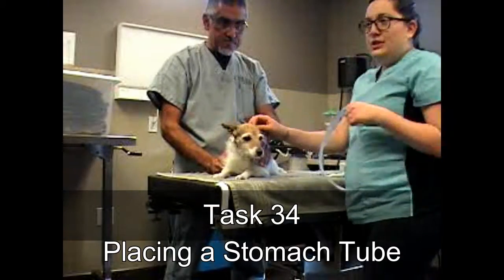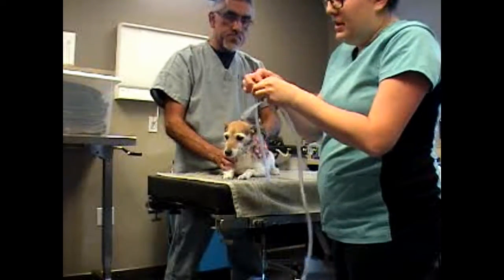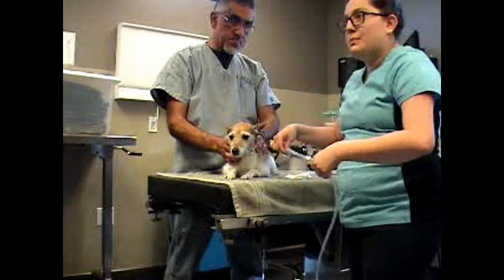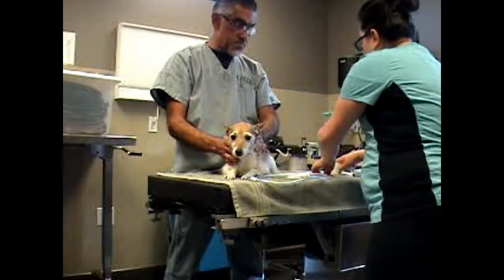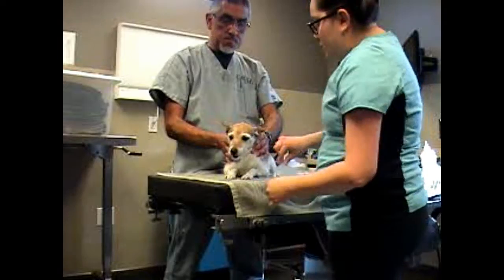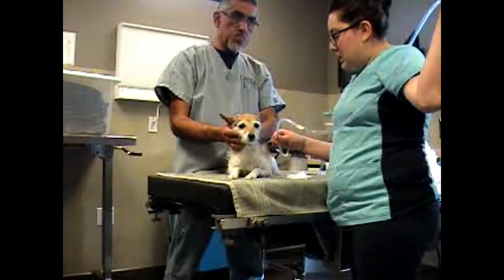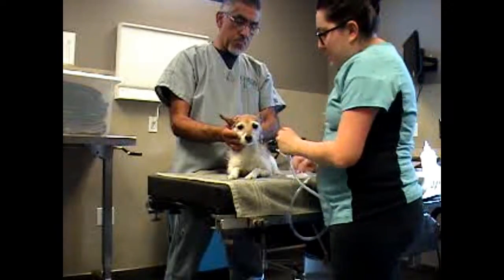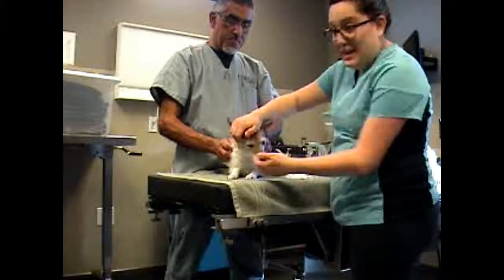Task 34 Placing a Stomach Tube